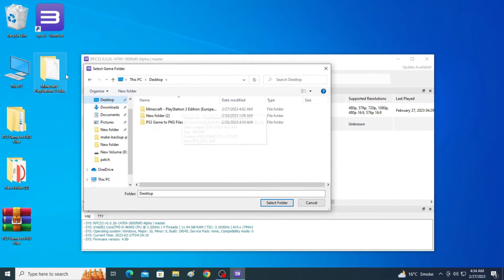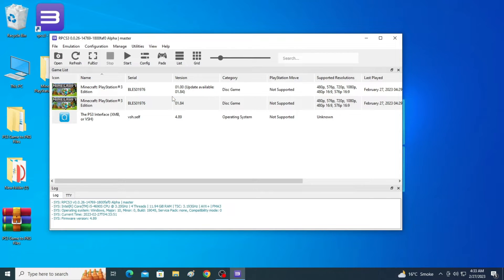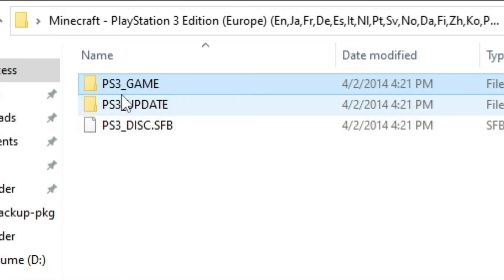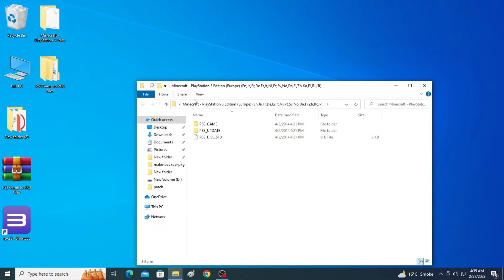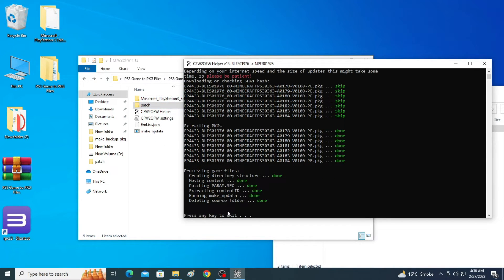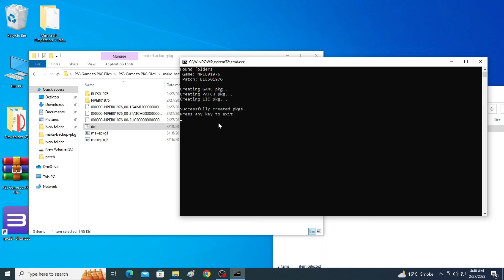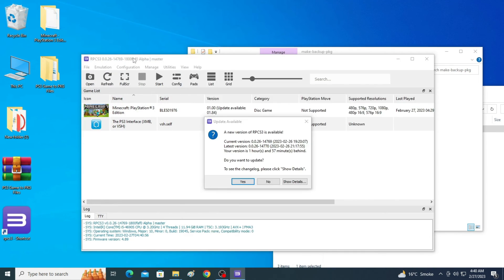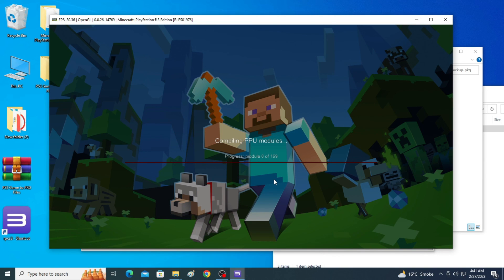Rpcs3 boot Failed the selected file or folder is invalid or corrupted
Hello Everyone,
I have showed in this video how to fix Rpcs3 boot Failed the selected file or folder is invalid or corrupted.